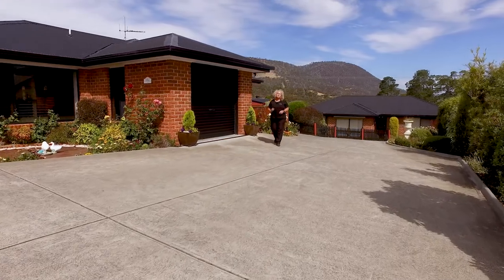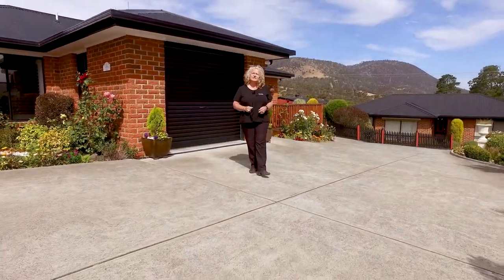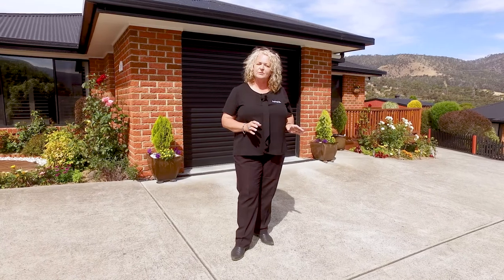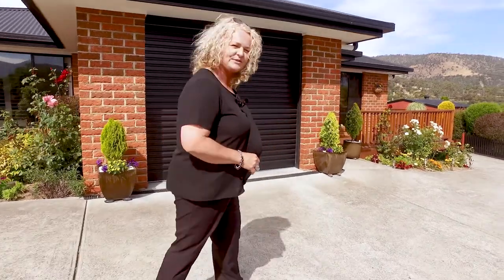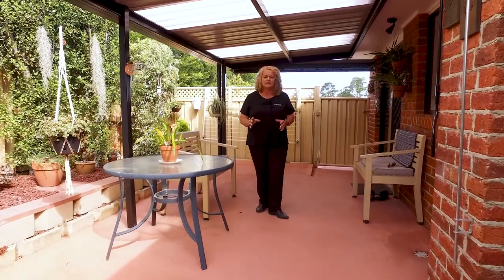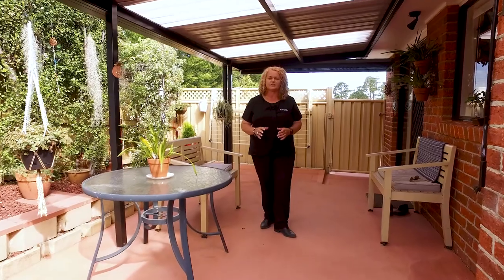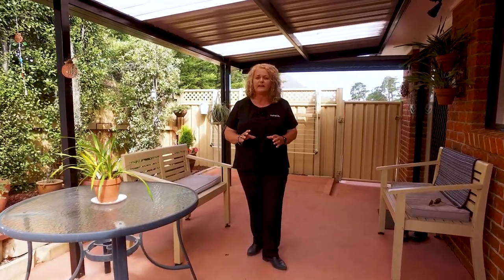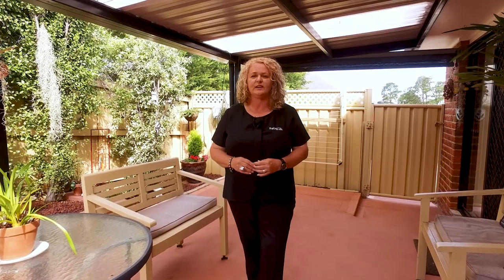Roberts Real Estate Tasmania - 1/19 Childs Drive, Old Beach